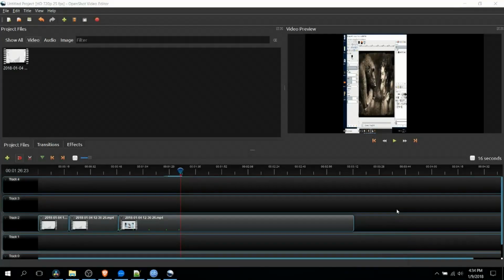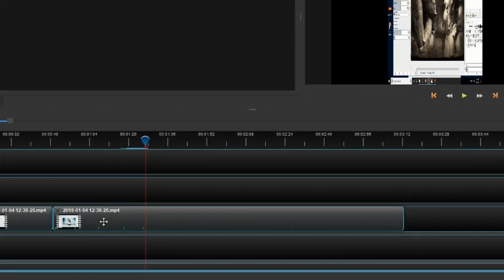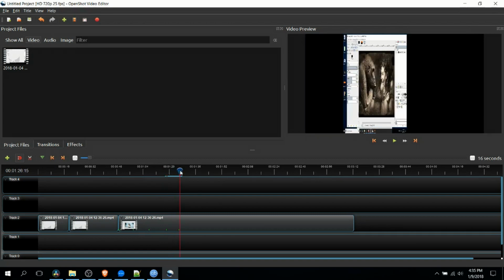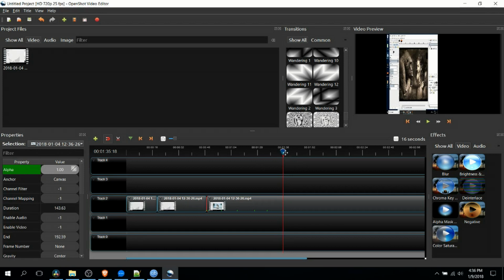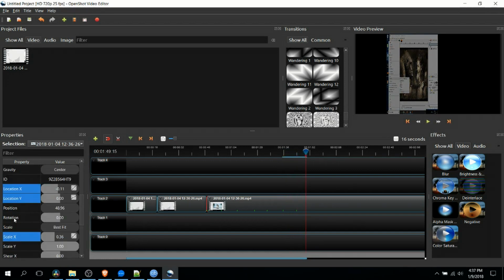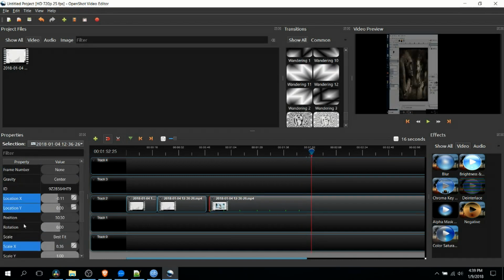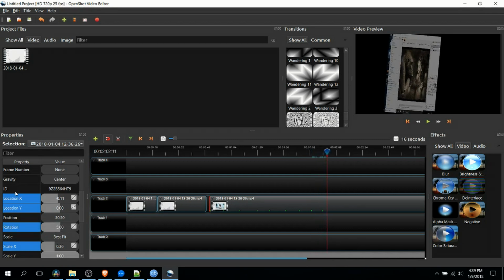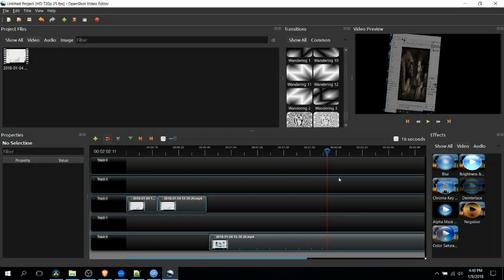How to Make a Keyframe Animation in Openshot 2.4.1 Tutorial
Learn how to animate between two points in the timeline by adding in keyframes in Openshot 2.4.1

Bitcoin: 17Pn5PifFmRkHRAqCZQAom1ZjCiSf7qJjJ
Ethereum: 0x6f2781F382952c8caCDbE99C46F07c265ab59627